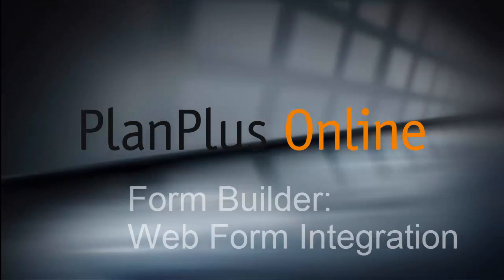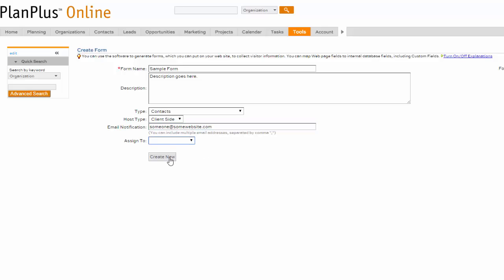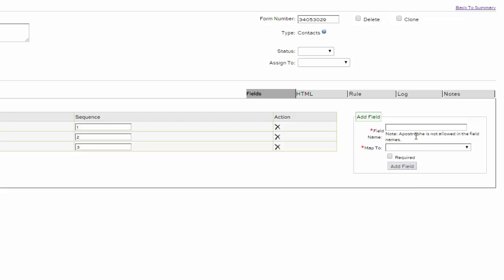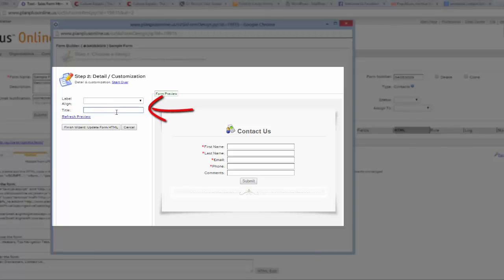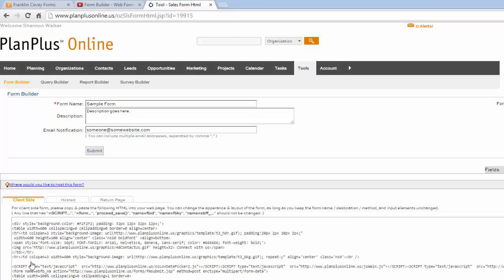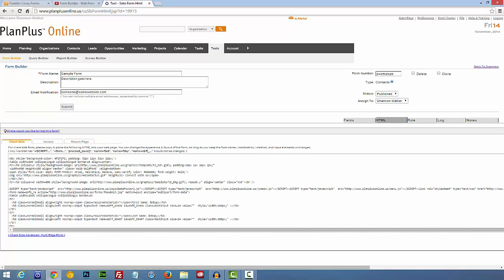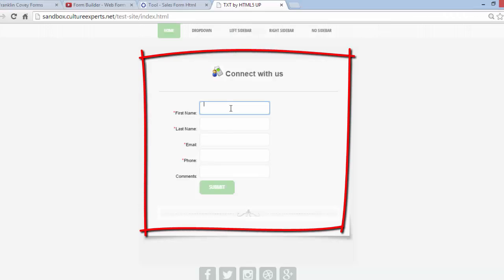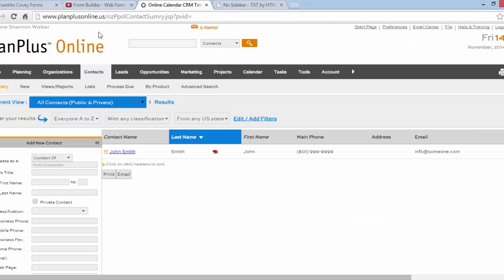Web Form Builder: How to connect your website to your CRM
In this video Shannon demonstrates how to use the PlanPlusOnline form builder .Located in the Business Edition--Tools Menu--Form  to connect your website to PlanPlusOnline CRM.